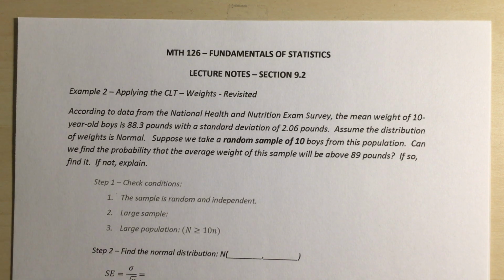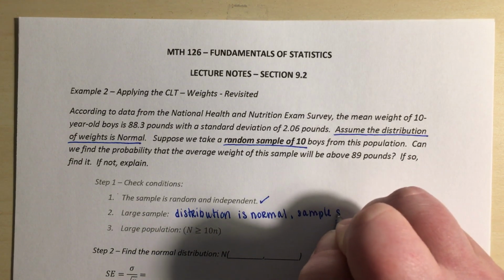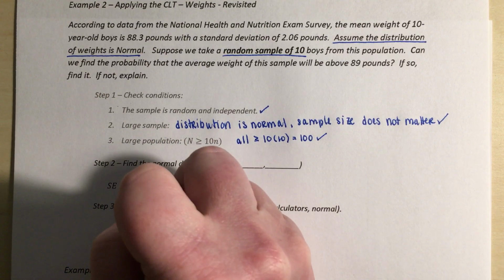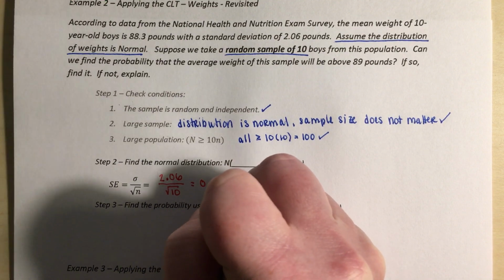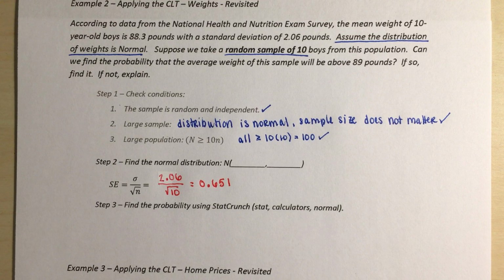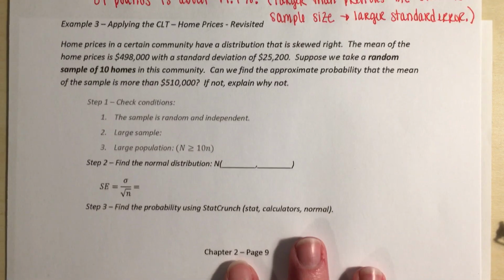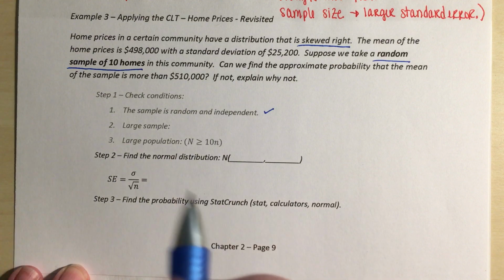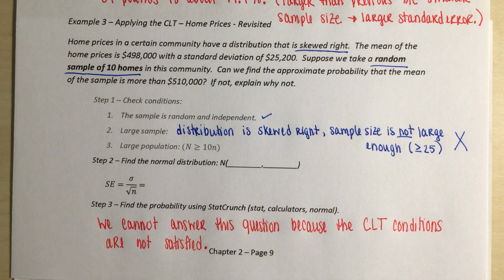Math 126 - Section 9.2: Central Limit Theorem for Sample Means - Examples Revisited